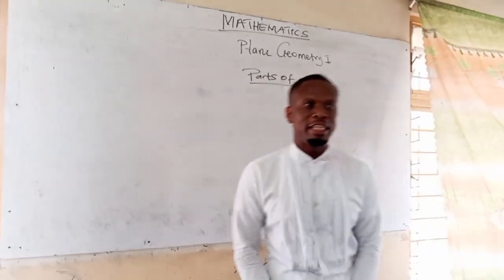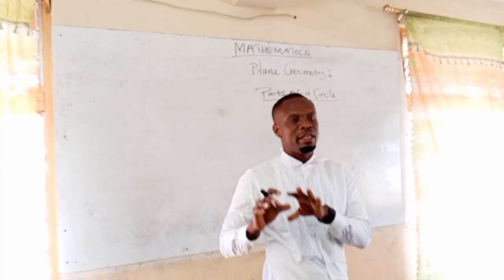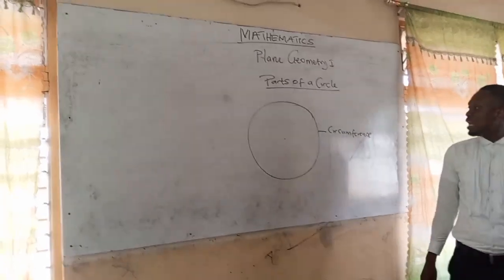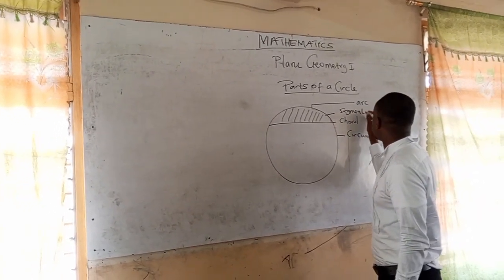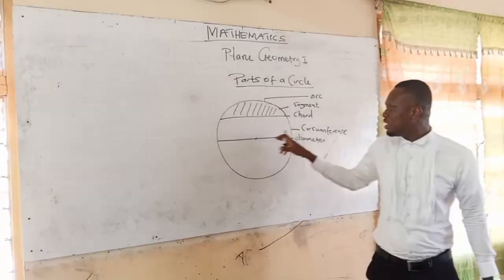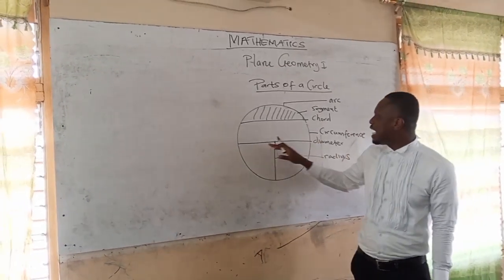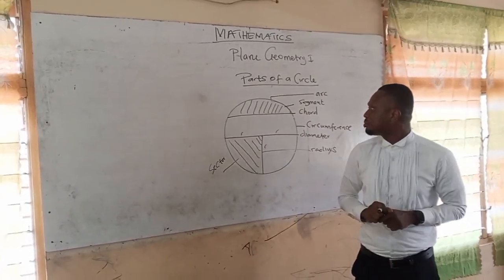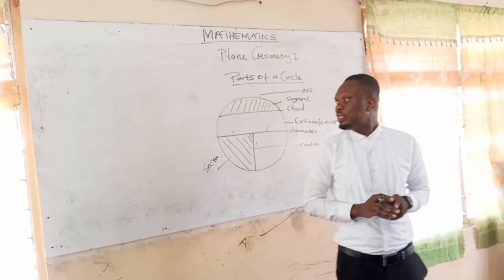TEACHING VIDEO STEPHEN KORANTENG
5 MINUTES TEACHING VIDEO